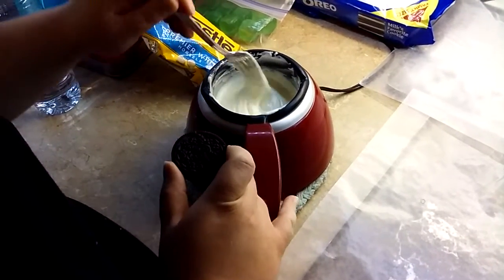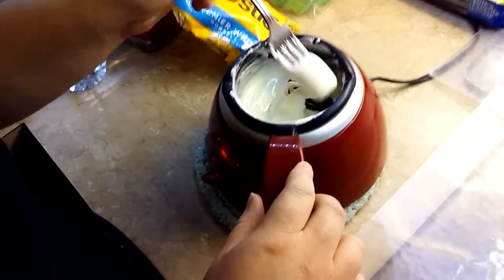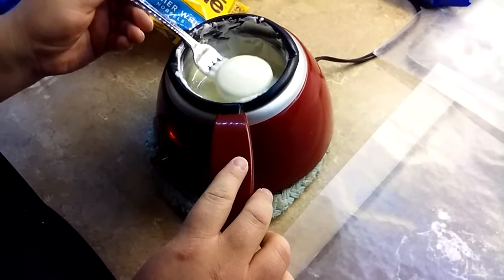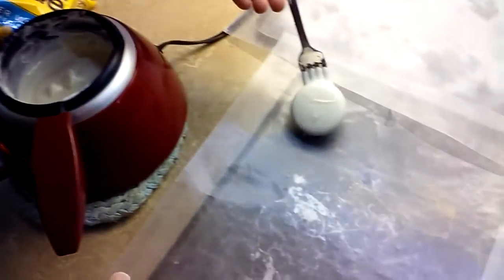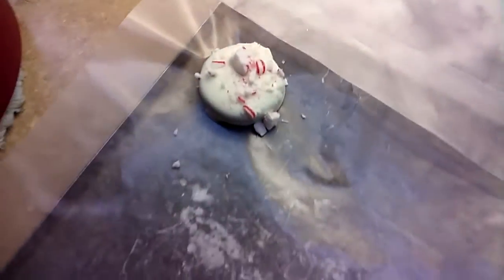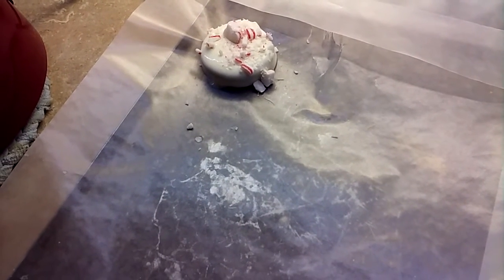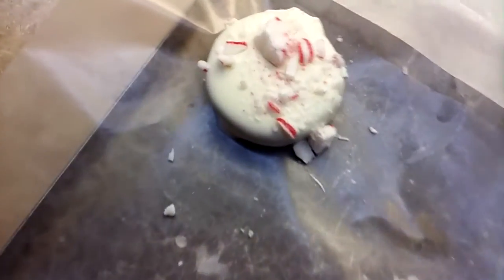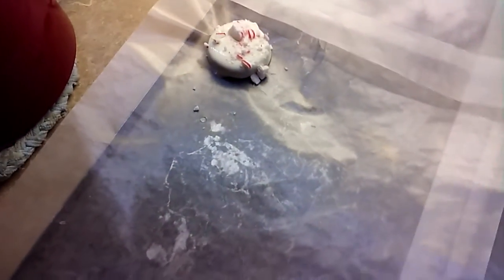White Chocolate Peppermint Oreos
These white chocolate peppermint Oreos are quick, easy, and delicious! Also makes a great gift.